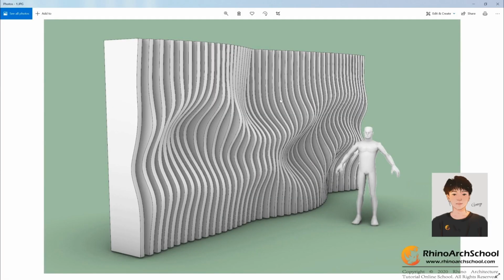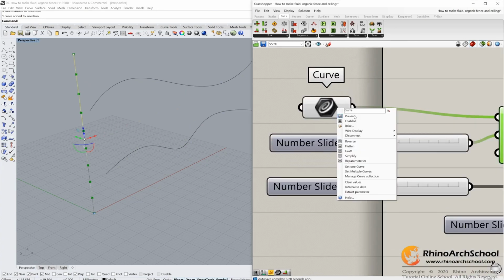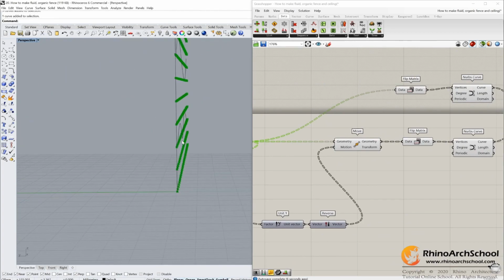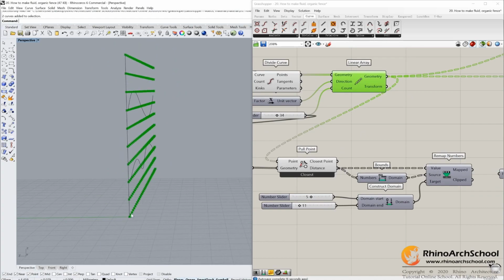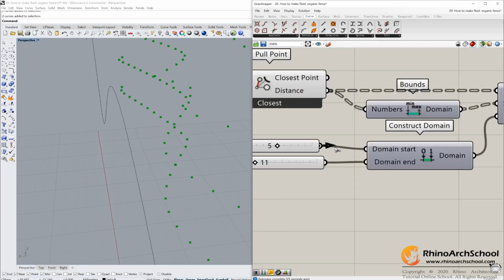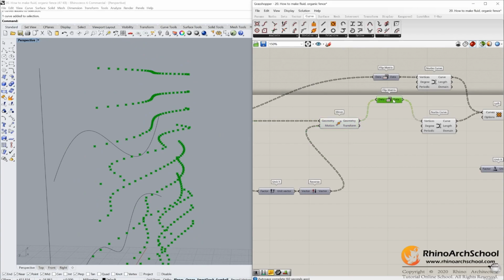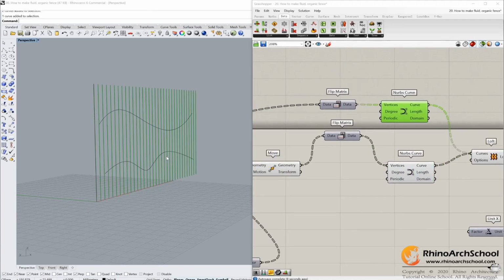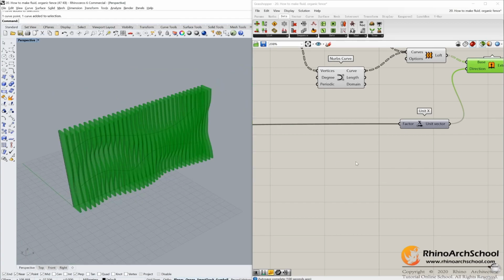RhinoArchSchool - Grasshopper Architecture Tutorials from Beginner to Advanced 2023 - 20